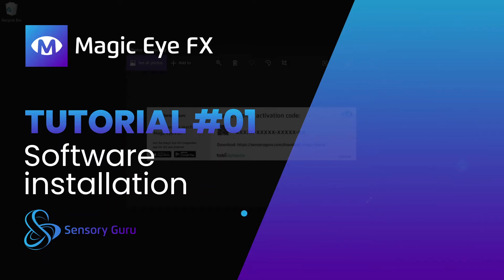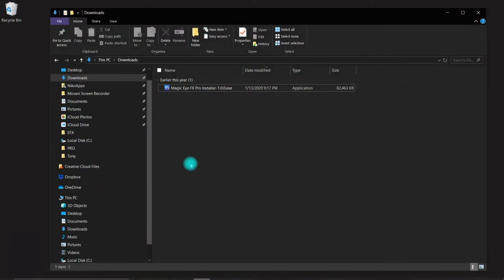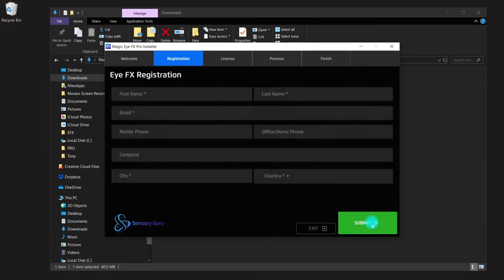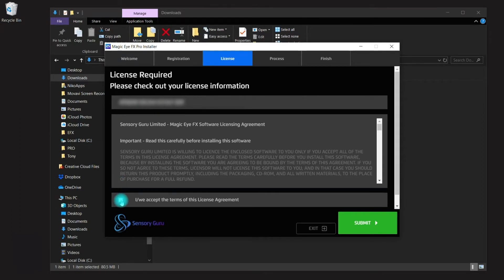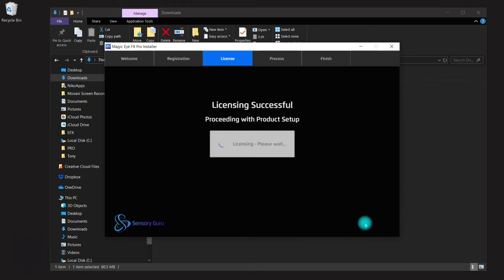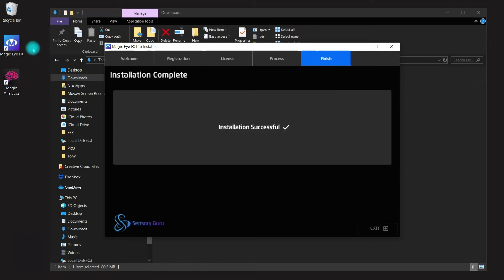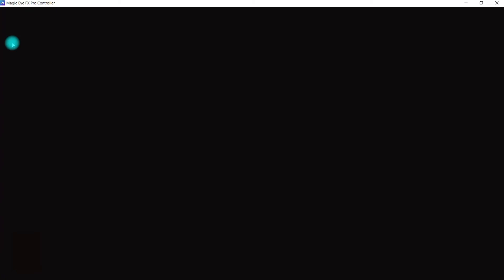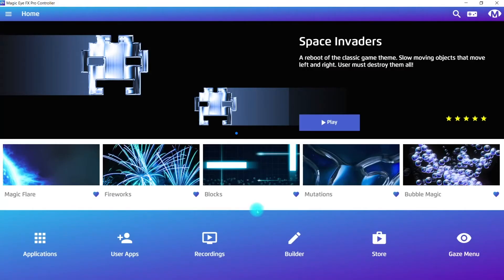Magic Eye FX | Tutorial #01 - Software Installation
You have a copy of Magic Eye FX and now you need to set it up on your Windows device. Tony walks you through the installation steps.

Thank you for purchasing Magic Eye FX.

Sensory Guru creates software, accessible learning environments and innovative assistive technology solutions for people with complex needs. If you need interactive games, approaches to communication, AAC devices, multi-access tools, new methods to support cognitive assessment you are in the right place.

Founded in 2009 by Lee Blemings, Sensory Guru has created several unique products that provide a wealth of benefits for people with sensory, cognitive, physical, neurological and social difficulties. These award winning products are used in thousands of hospitals, schools and centres worldwide.

Product Links